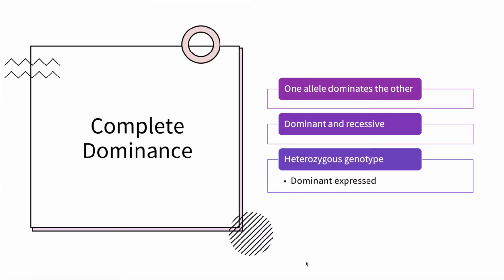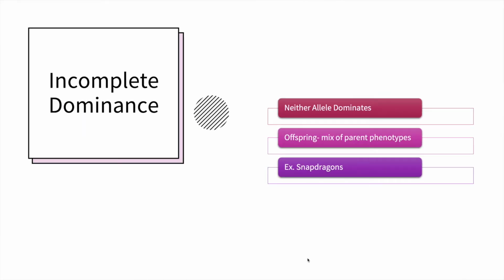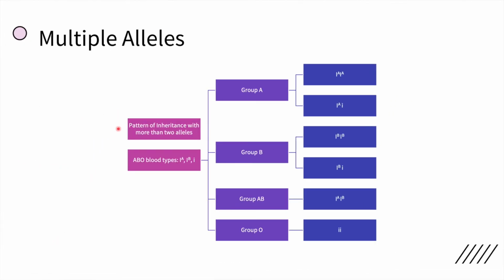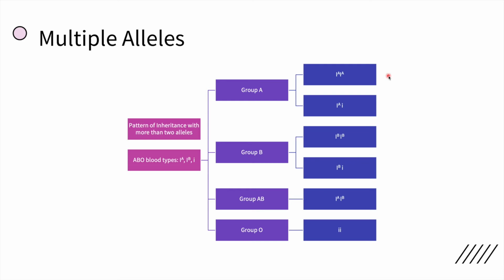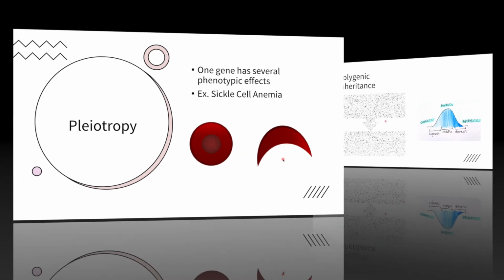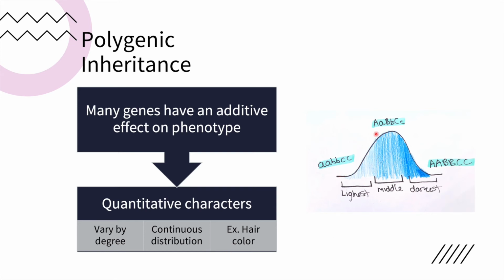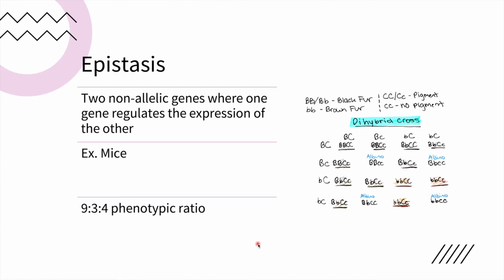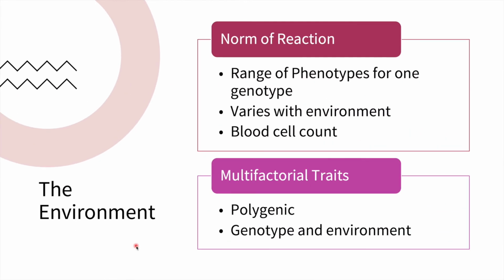Unit 10 Inheritance Patterns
In this lesson, we will discuss the various inheritance patterns, such as complete dominance, incomplete dominance, co-dominance, pleiotropy, polygenic inheritance, and multiple alleles.